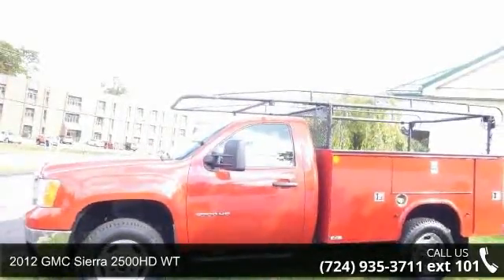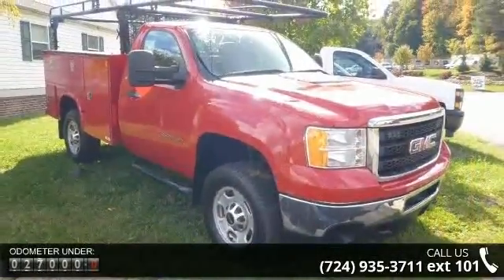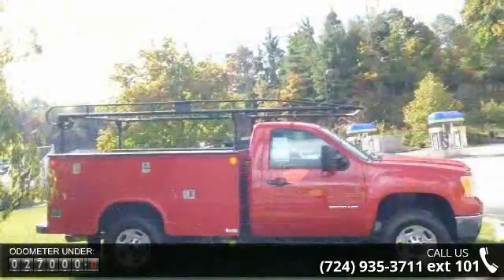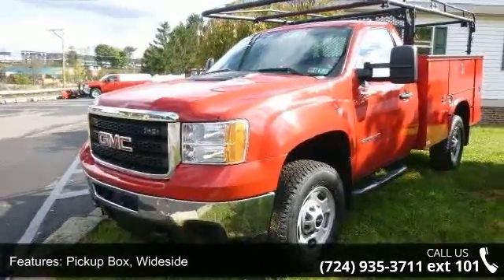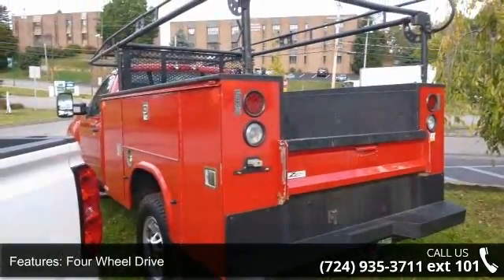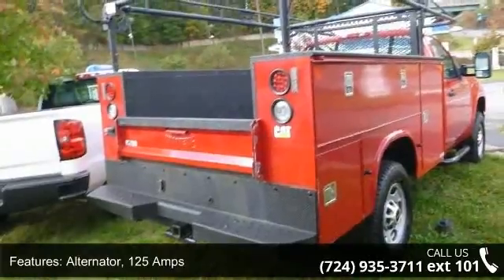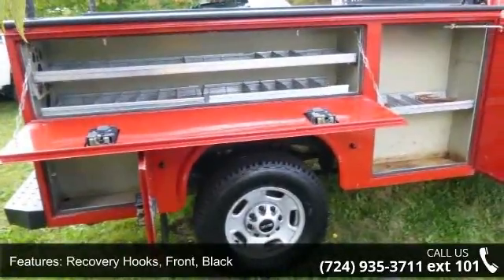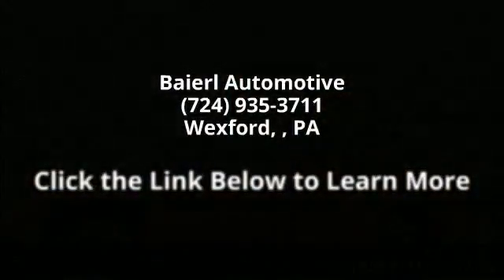2012 GMC Sierra 2500HD WT - Baierl Automotive - Wexford, ...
2012 GMC Sierra 2500HD WT Condition: Used Mileage: 27157 Transmission: 6-Speed Automatic Exterior Color: Red Interior Color: Dark Titanium Doors: 2 Stock